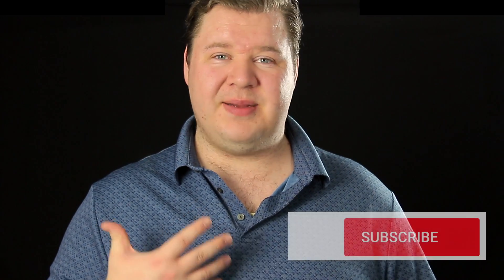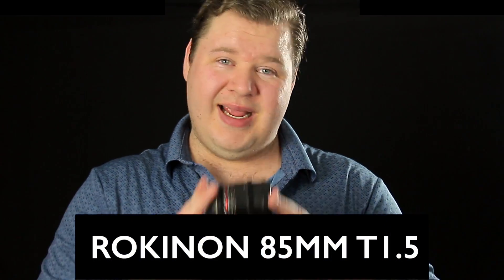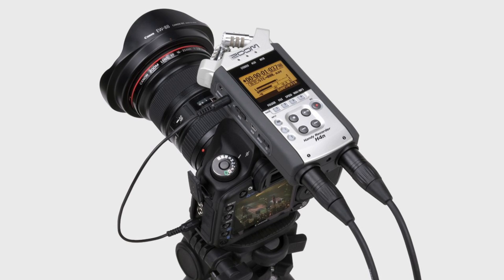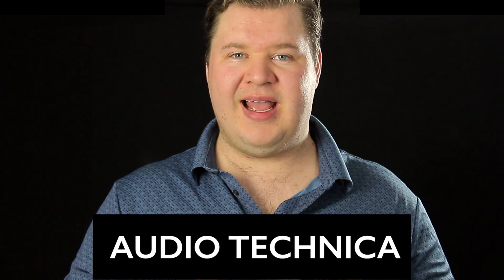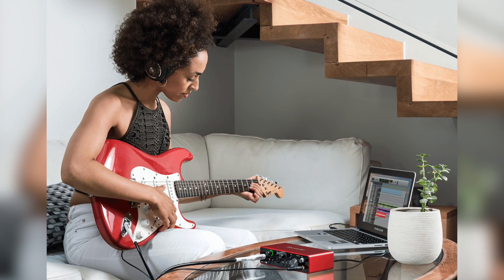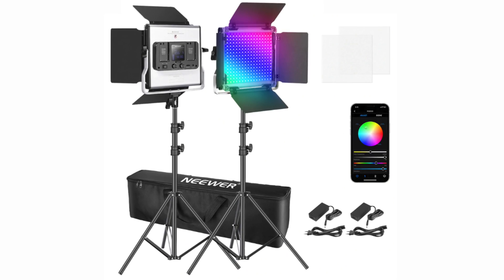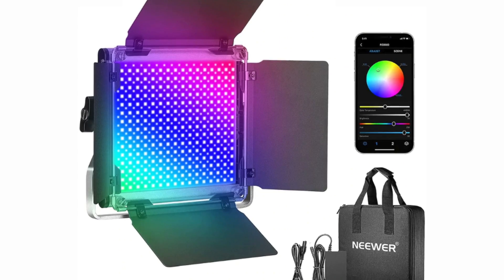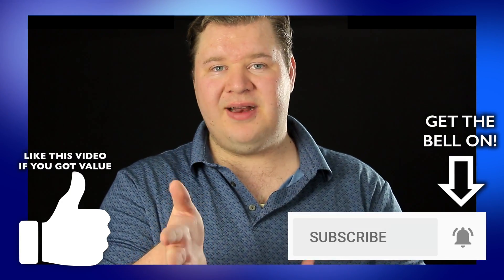My Equipment and Recommendations for 2022!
CANON SL1
ROKINON 85MM T1.5
ZOOM H4N
AUDIO-TECHNICA MICROPHONE
FOCUSRITE SCARLET 2I2
NEWER LED PANEL LIGHTS
APECASE CAMERA BAG

About Me: My name is James Martin and as much as I'm super passionate about making movies, I love helping other Filmmakers to make their movies better and to help them find their own path to their entrepreneurial success.

I've been a movie producer on multiple projects including short films, such Becoming One Of Them (2020) and Finding The Light Of Natha (2020), music videos, and corporate videos since 2014.

On this channel, you will find weekly tip and trick videos, behind the scenes of real movies, audio commentaries, and much more!

CANON SL1
ROKINON 85MM T1.5
ZOOM H4N
AUDIO-TECHNICA MICROPHONE
FOCUSRITE SCARLET 2I2
APECASE CAMERA BAG